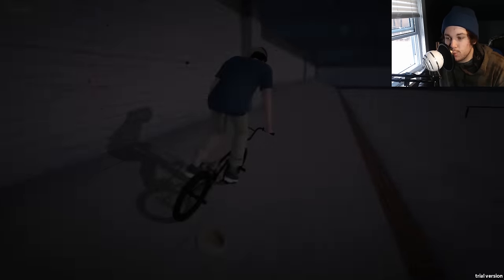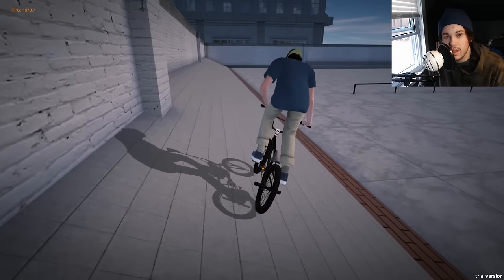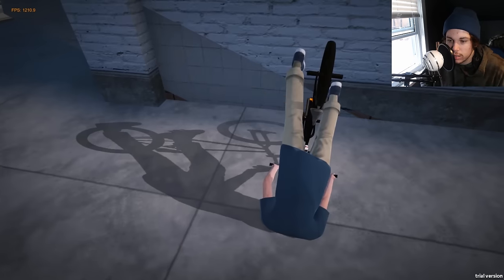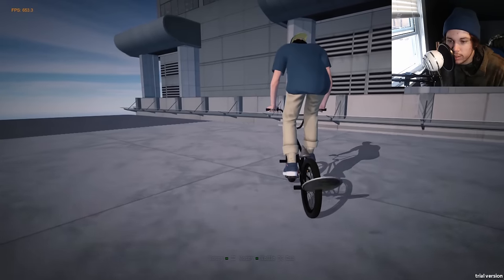WE MADE IT OVER THE WALL!